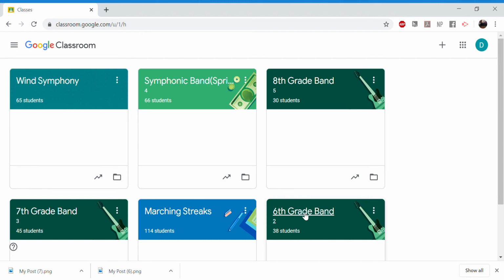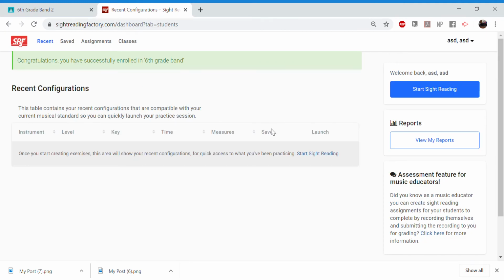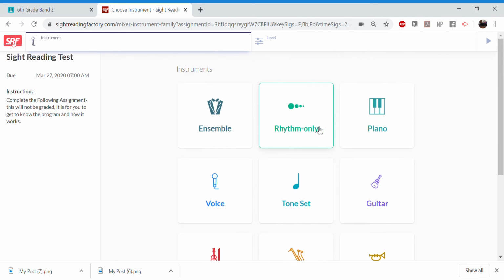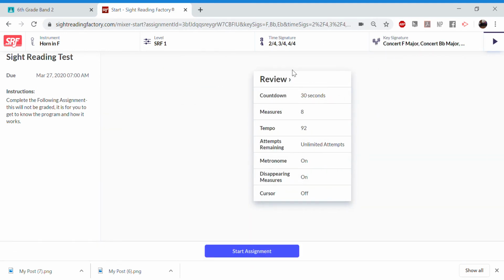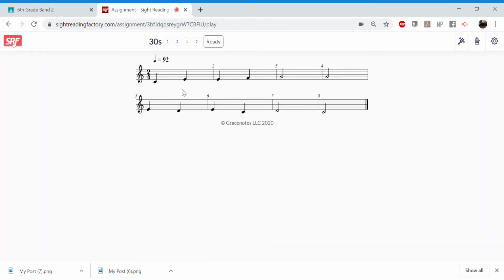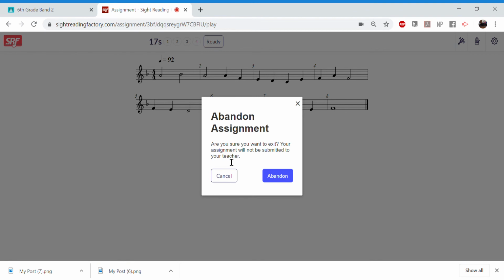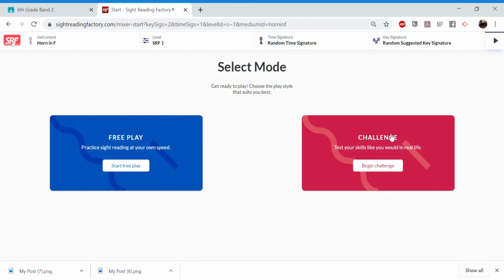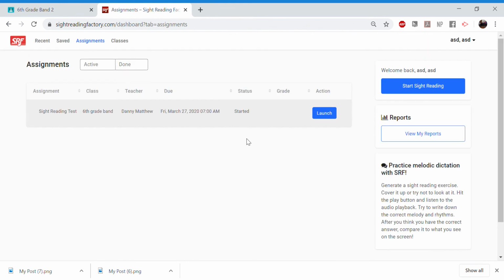How To Use Sight Reading Factory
Here is a quick demonstration on how to sign up and use the multiple features on Sight Reading Factory!